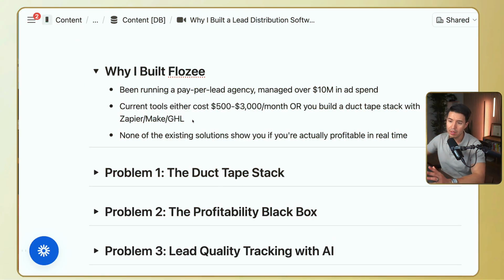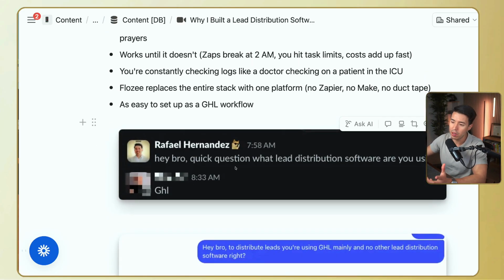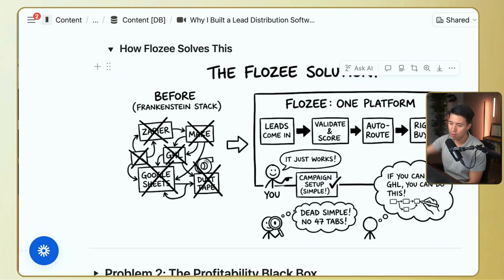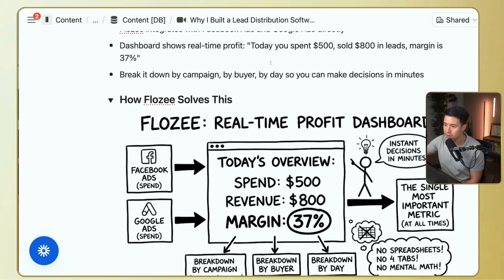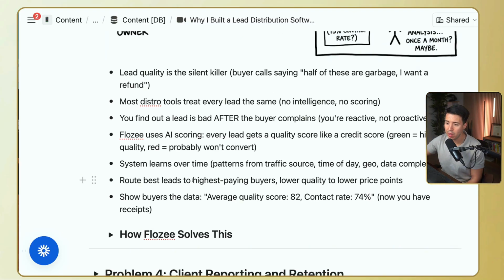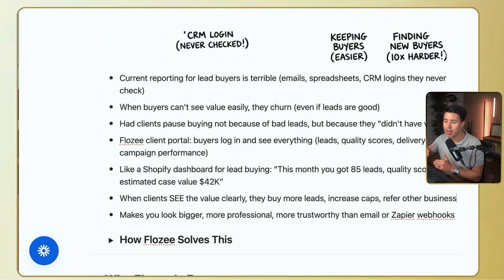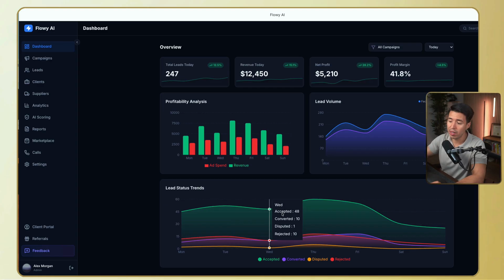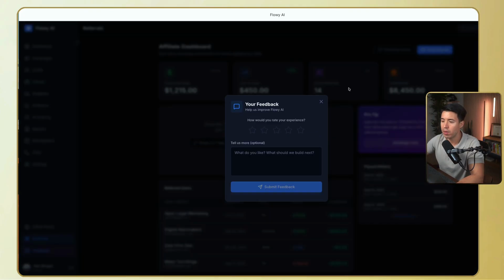Why I Built a Lead Distribution Software (Lead Distro AI)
If you're running a pay-per-lead agency right now, you're probably doing one of three things:
❌ Duct-taping together Zapier, GoHighLevel, Google Sheets (and praying it doesn't break at 2 AM)
❌ Paying $500-$3,000/month for lead distribution software that doesn't even use AI
❌ Manually tracking profitability in your head (losing money without realizing it)I built Lead Distro AI specifically to solve this.My Background:
I'm Rafael, ex-Microsoft software engineer + performance marketing agency owner. I've managed $10M+ in ad spend and worked with brands like Neil Patel and Uber Suggest. That combination of engineering + agency experience showed me exactly what was broken in the PPL space.The 4 Critical Problems This Solves:1️⃣ The Duct Tape Stack Problem

Multiple tools breaking at the worst times
Zaps hitting task limits, webhooks failing silently
Zero lead status visibility
Solution: All-in-one platform with perfect lead tracking
2️⃣ The Profitability Blackbox

Your profit lives "in your head" between Facebook, your distribution tool, and spreadsheets
You could be losing money for days before realizing it
No real-time profit notifications
Solution: Real-time profit dashboard connecting ad spend + lead revenue instantly
3️⃣ Lead Quality Tracking

Half your leads are garbage, buyer finds out, they churn
You find out about quality issues AFTER complaints (reactive, not proactive)
No way to compare supplier quality or score leads systematically
Solution: AI scoring engine that assigns quality scores like a credit score, detects fraud, identifies high-intent leads
4️⃣ Client Reporting & Retention

Buyers see nothing but emails & spreadsheets
They don't understand the value they're getting, so they churn
Keeping buyers is 10x easier than finding new ones
Solution: Beautiful client portal + automated weekly email reports with estimated lead values

AI-Powered Lead Distribution?

📌 𝗖𝗵𝗮𝗽𝘁𝗲𝗿𝘀:
00:00 The "Mad Scientist" Agency Trap
00:41 Why I Left Microsoft to Build This
01:36 Problem 1: The "Duct Tape" Tech Stack
03:22 The Hidden Cost of Zapier & GHL
06:11 Problem 2: The Profitability Black Box
07:24 Why You Need Real-Time Margins
08:34 Problem 3: AI Lead Quality Scoring
11:18 Problem 4: The Client Reporting Nightmare
13:30 Introducing Lead Distro AI
14:11 Live Demo: Profit Dashboard
16:20 Live Demo: AI Lead Scoring & Analytics
17:05 How to Get Lead Distro for Free